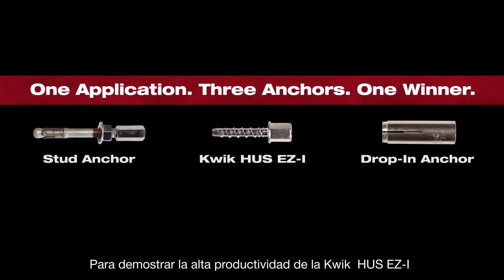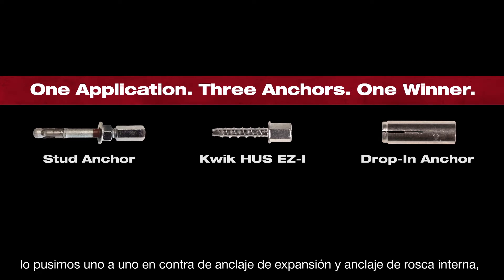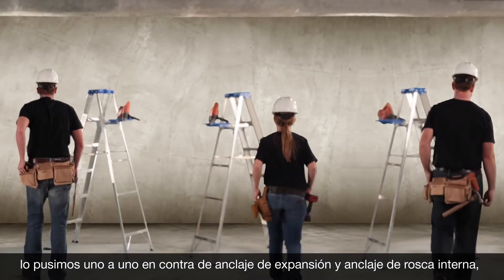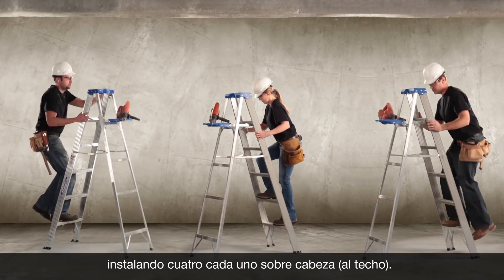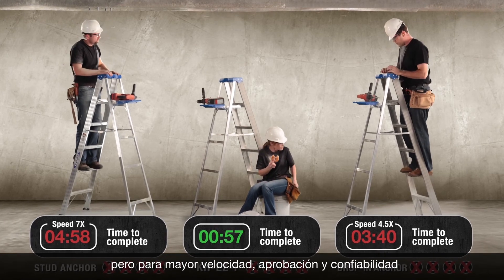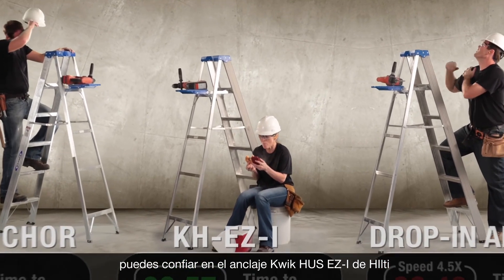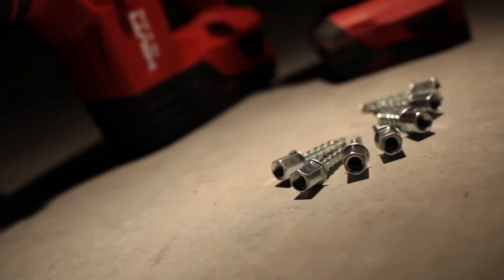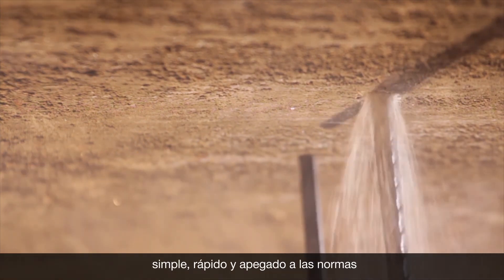KWIK HUS KH EZ-I Anclaje de tornillo de alto desempeño con cabeza de rosca interna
* Solución altamente productiva para aplicaciones contenidas en el ICC-ES para concreto fisurado y carga sísmica
 * Menor profundidad de perforación e instalación sobre cabeza más conveniente en comparación con los métodos tradicionales, sin necesidad de martilleo
 * Bordes de corte eficientes para facilitar la colocación y mejorar la productividad
*  Importante ahorro de tiempo para la instalación completa en comparación con los anclajes convencionales